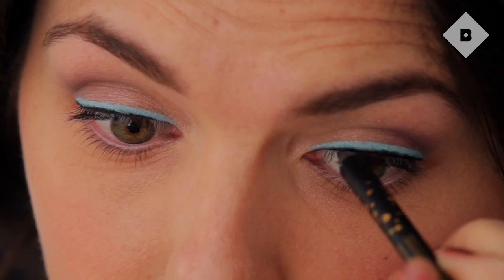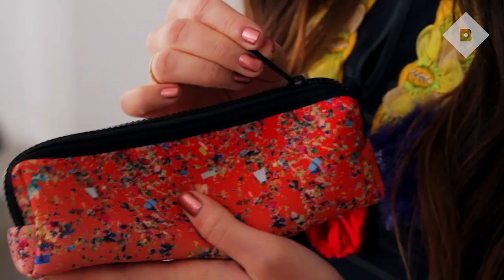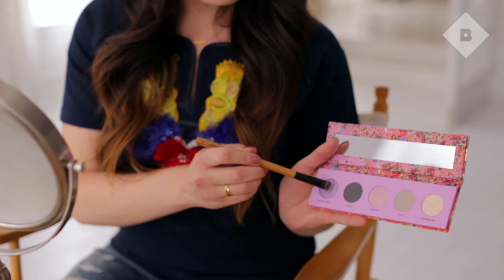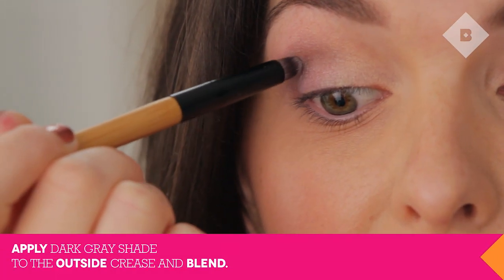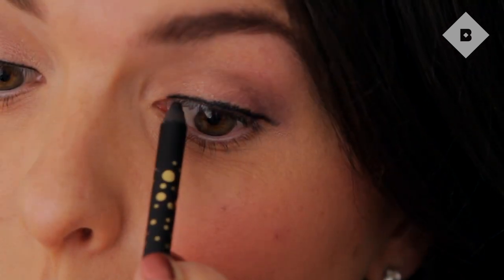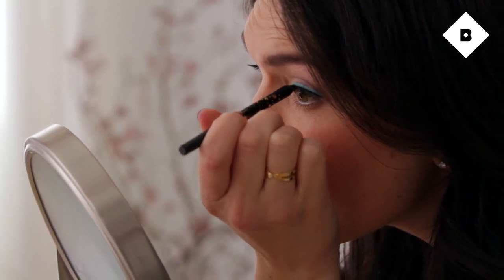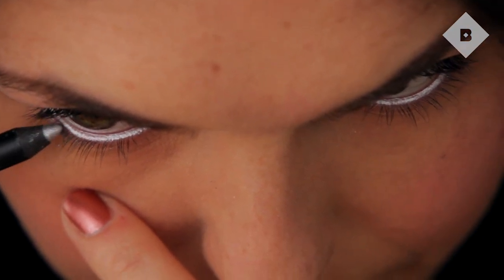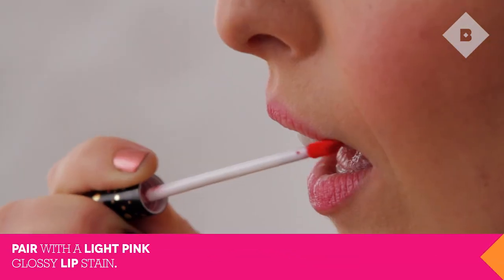How To: Summer Makeup with Cynthia Rowley Beauty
Watch as Birchbox staffer Katie creates two gorgeous looks using Cynthia Rowley Beauty's brand-new spring collection. Whether you prefer a subtle, every-day eye look or a pop of color on your eye (it's more wearable than you think!), we've got the step-by-step details for both looks.

Cynthia Rowley is known for creating fun, flirty, sophisticated designs and her Cynthia Rowley Beauty collection is no exception. We can't get enough of her Eyeliners, Creamy Lip Stains, and Palette No 2, inspired by candy!